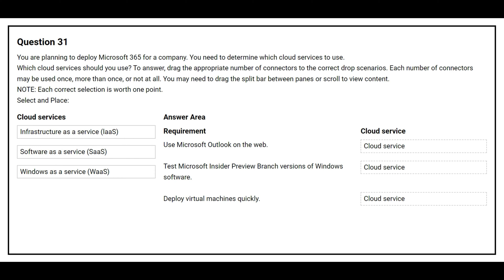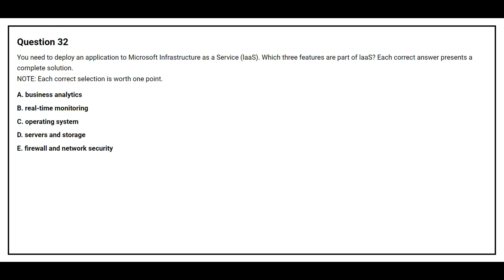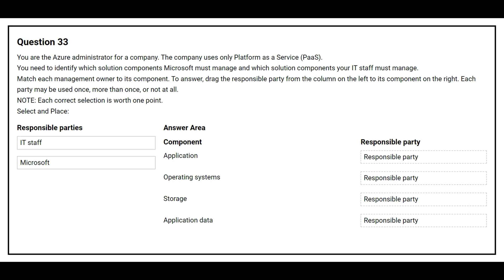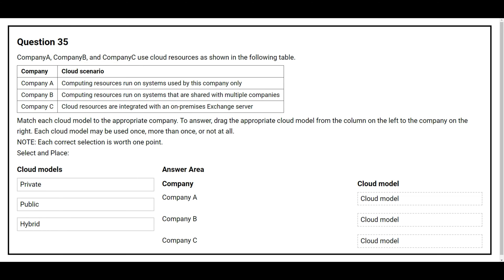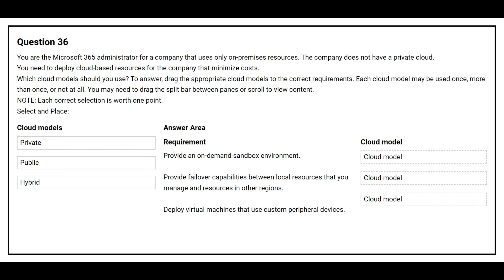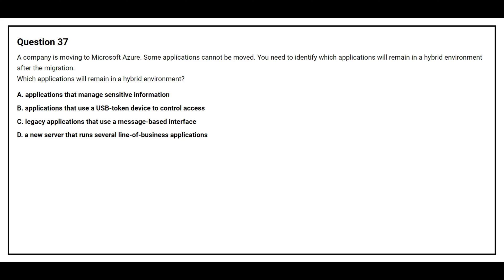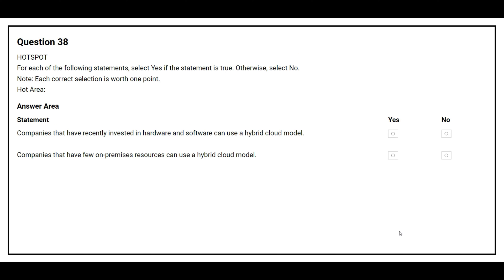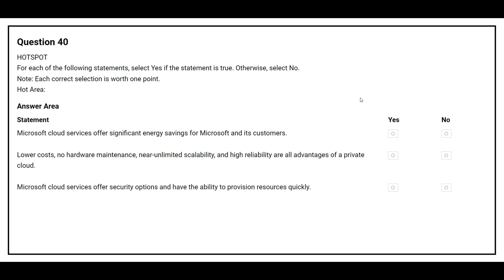MS 900 Exam Q&A #4 - Microsoft 365 Fundamentals